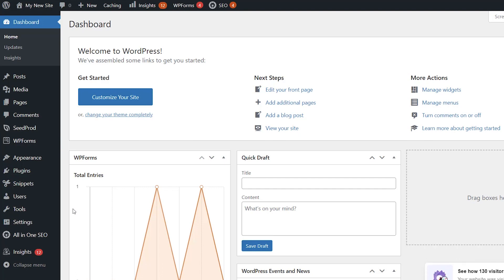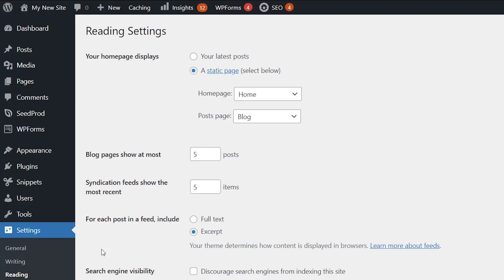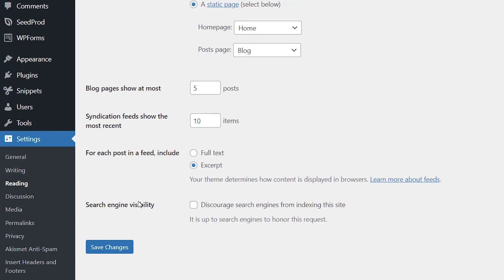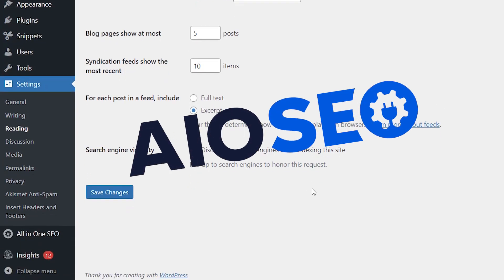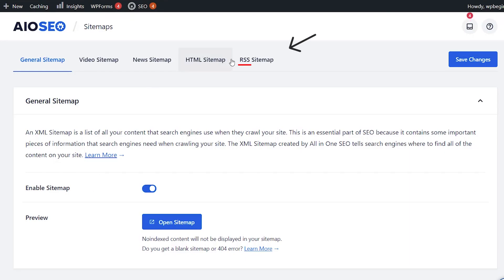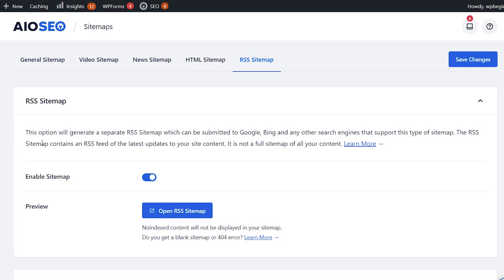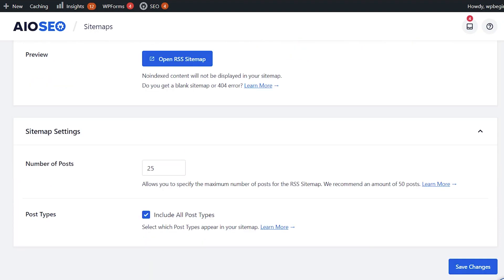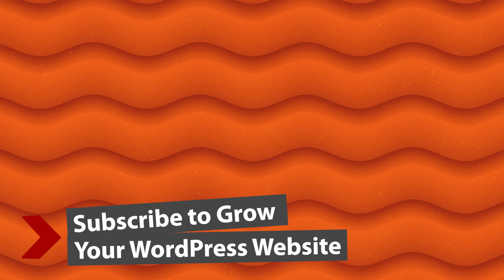How to Limit the Number of Posts in WordPress RSS Feed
Do you want to limit the number of posts shown in your WordPress RSS feed?

By default WordPress shows the latest 10 posts in your feed. You can easily change this.

In this video, we'll show you how to limit the number of posts in your RSS feed.

►Written Tutorial: How to Limit the Number of Posts in WordPress RSS Feed

Timestamps
00:00 Intro
00:24 change default number of posts
00:48 Use AIOSEO RSS Sitemap for RSS feeds